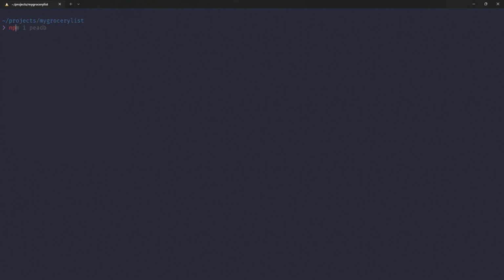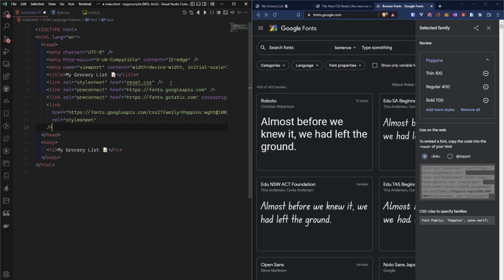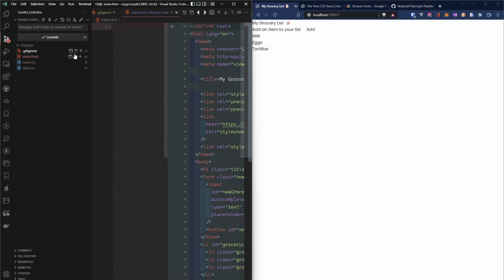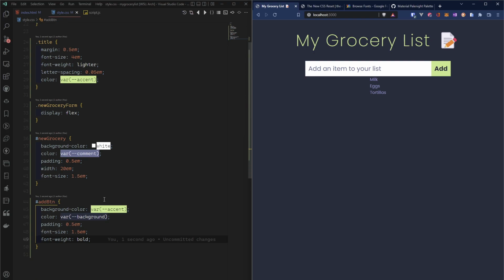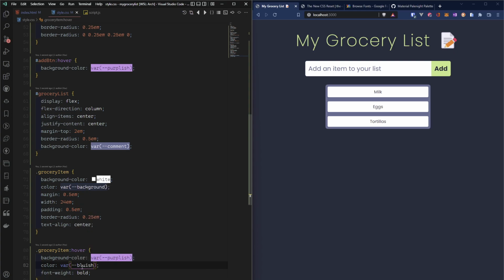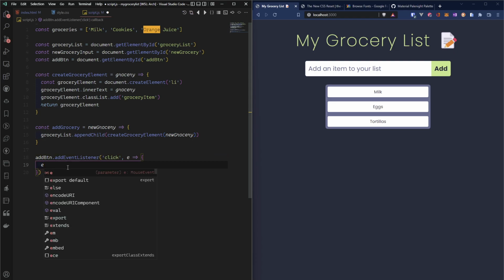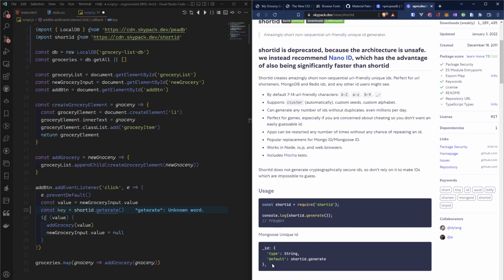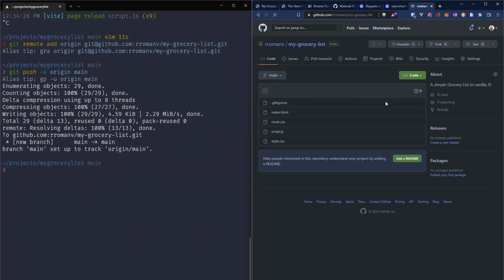My Grocery List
HTML, CSS, Module JS with Skypack